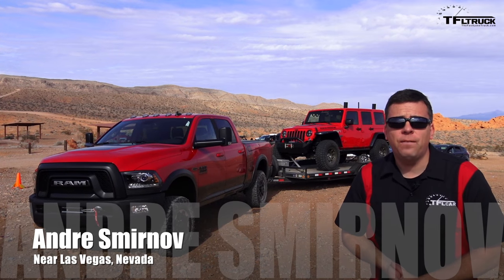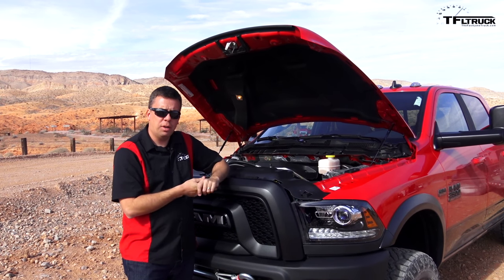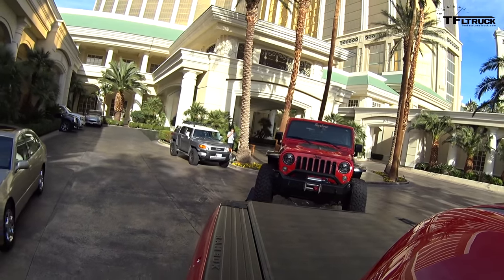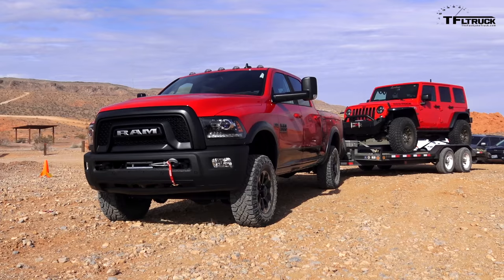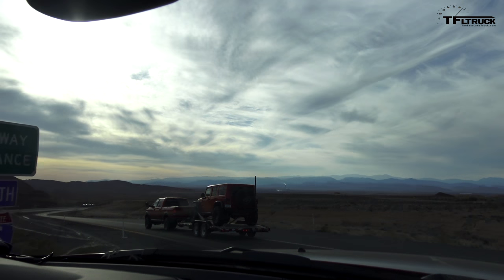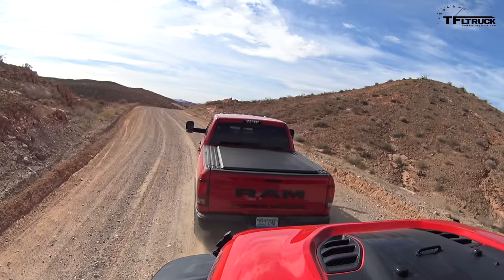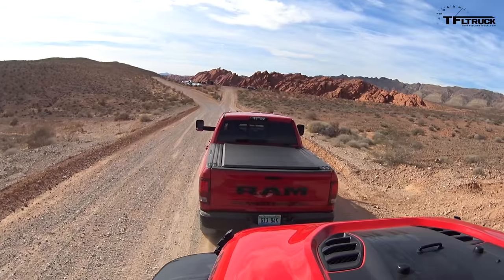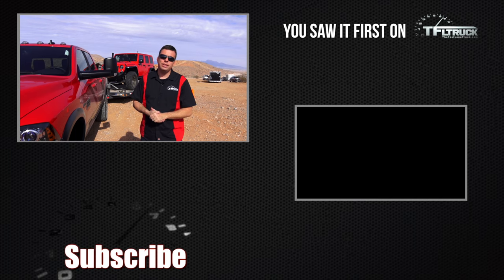2017 Ram Power Wagon: 9,000 Lbs First Tow Review